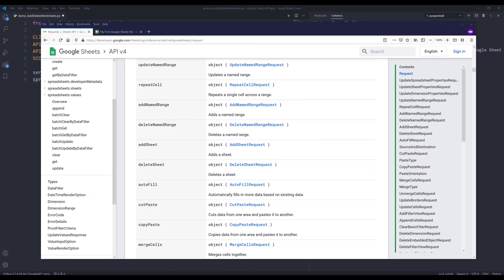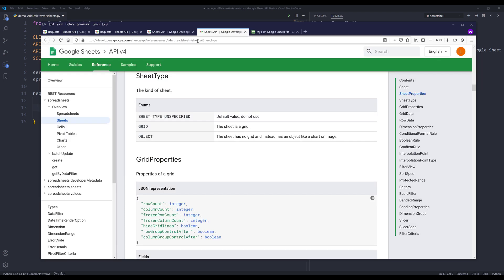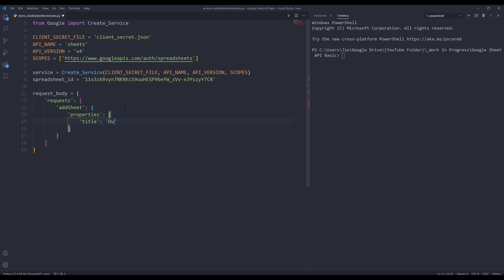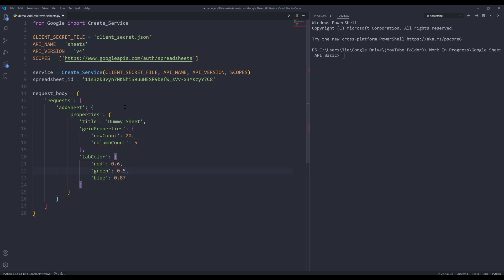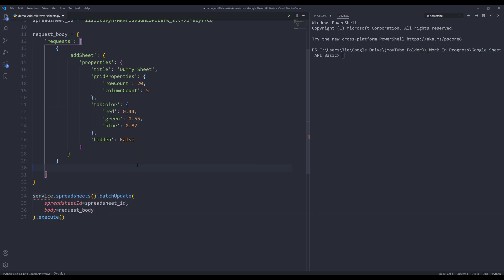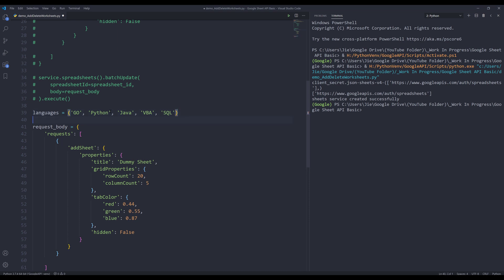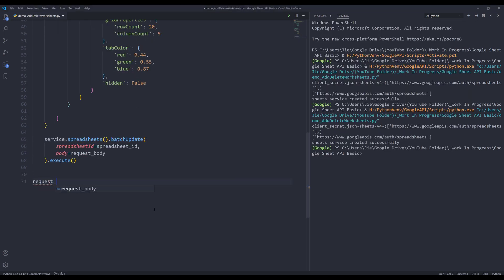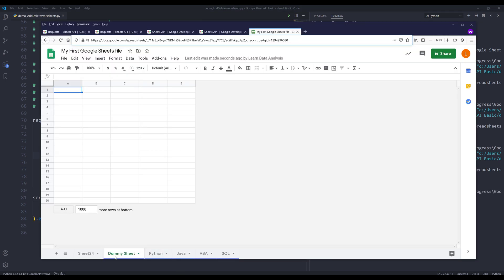Google Sheets API in Python | Add and Delete Worksheets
In this Google Sheets API in Python tutorial, we are going to learn how to add and delete worksheets.

How to create your first Google Cloud Project and download Client File To install Google Client library